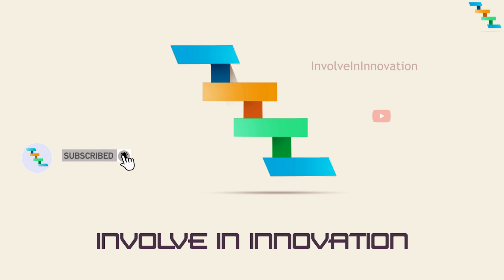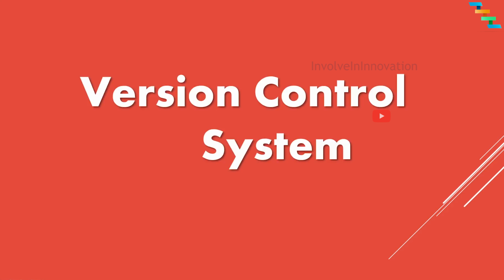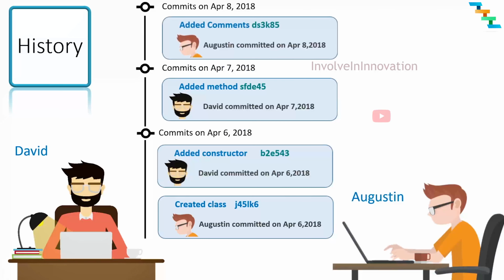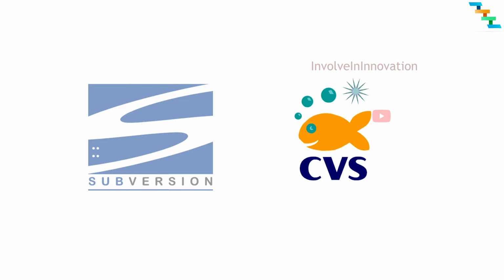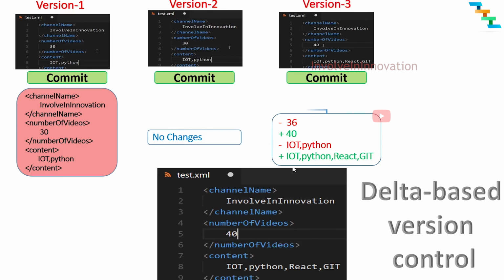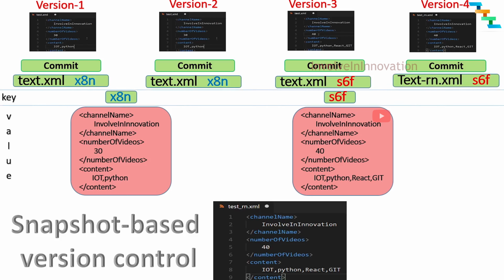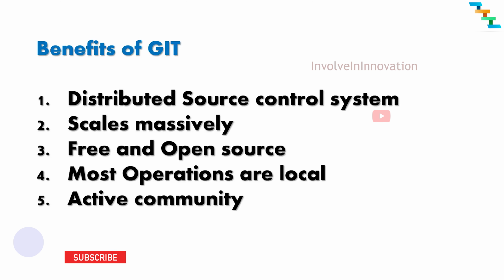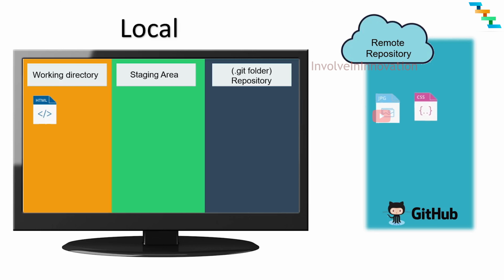Version Control overview- GIT - Every developer must know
0:06 Content
1:02 Why do we need version control?
3:00 Key benefits of version control
6:45 Types of version control
Based on the topology
7:02 Centralized version control
7:56 Decentralized version control
 Based on how we represent data
9:21 Delta-based version control
10:55 Snapshot based version control
12:52 Git version control
13:28 Benefits of using Git
14:45 Key terminology in git